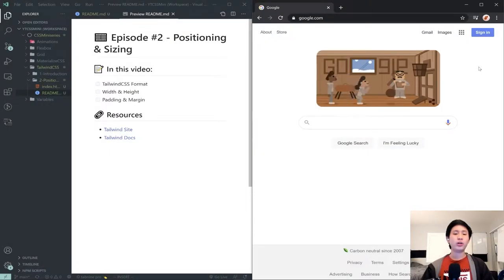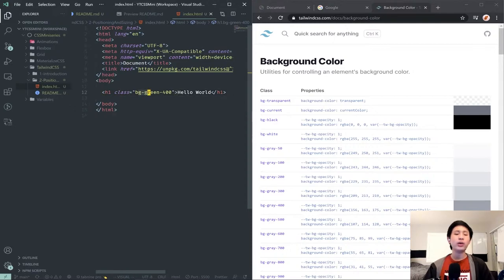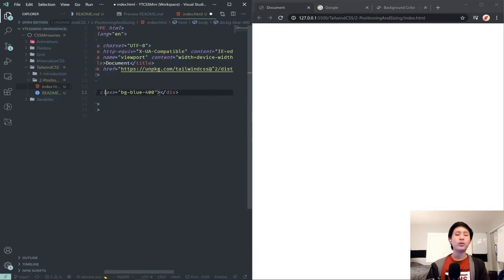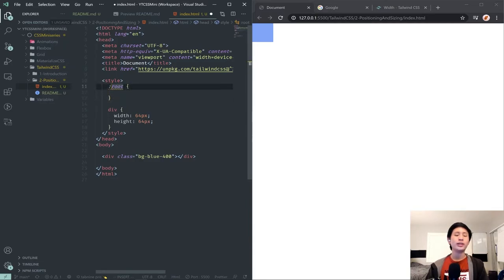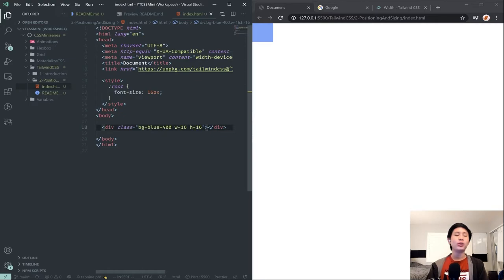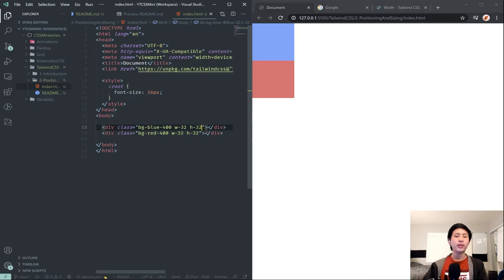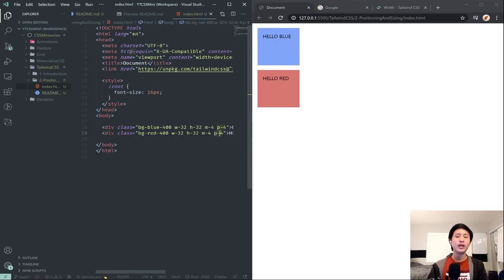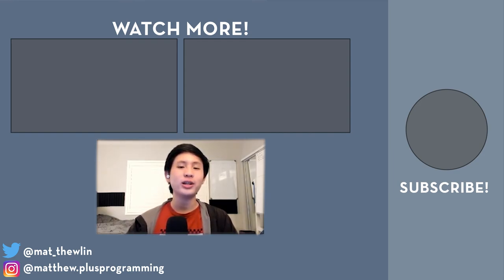Tailwind CSS #2 - Positioning & Sizing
In this video, we covered how to size our elements using w and h as well as adding margin & padding quickly with the m and p classes.

The TailwindCSS series is the fifth in my collection of miniseries relating to intermediate CSS topics. CSS is the programming language that brings all websites to life with styling and positioning. This series covers the topic of TailwindCSS which is a framework that helps us write styles much quicker and easier in our code!

📖 Chapters 📖
00:00 - Intro
01:02 - Setup Workspace & Recap
02:04 - General Tailwind Format
03:02 - Width & Height
09:40 - Padding & Margin
13:30 - Conclusion & Outro

Hey! I'm Matthew. I'm a 16 year old Content Creator, Student, and Software Engineer. I’m currently creating coding tutorial content, and hope to try out some other types of videos in the future. My goal is to inspire and help people find their way through the industry through my videos as I once did with others’ videos. I hope that my channel and the videos I make help inspire others!!